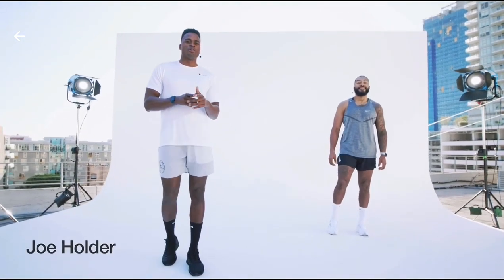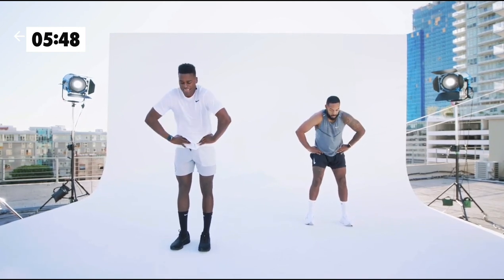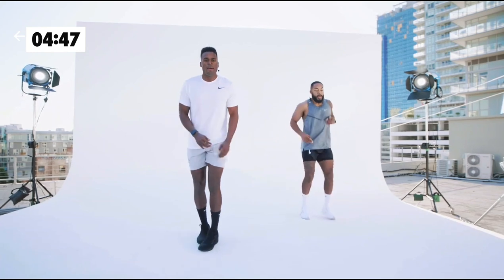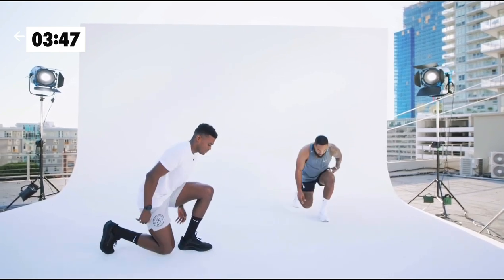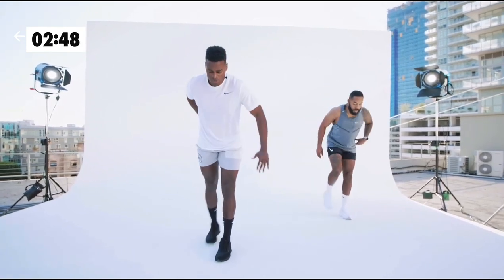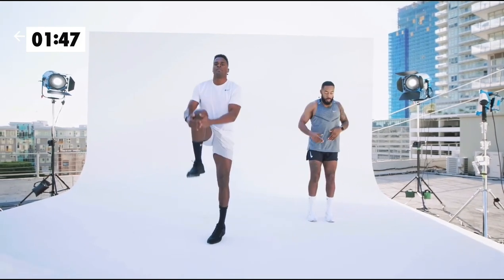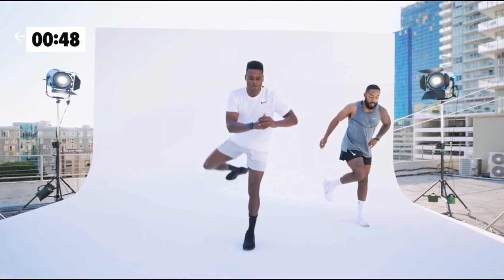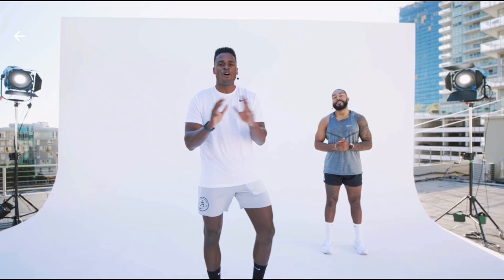Best Warm-Up For Runners | 7 Minutes | Joe Holder | Nike Training Club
Joe Holder leads you through a quick 7 minute warm-up so you can make your next run your best one. Opens up hips, t-spine, and gets your mind and body ready so you feel good and injury free